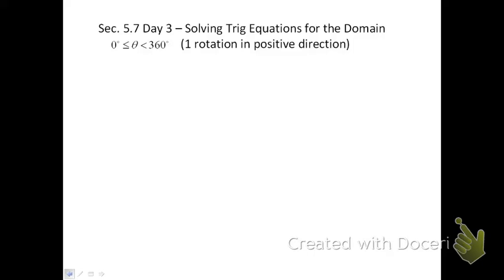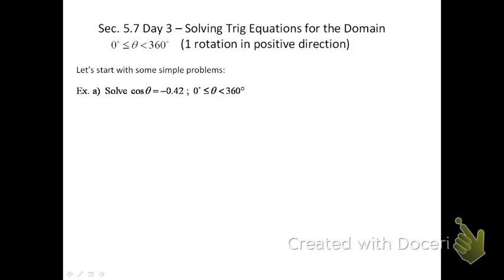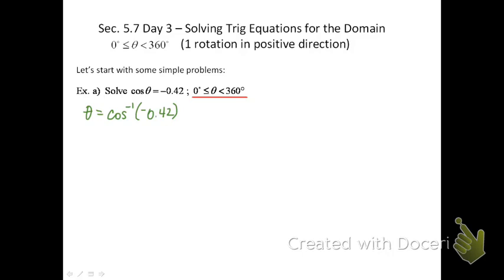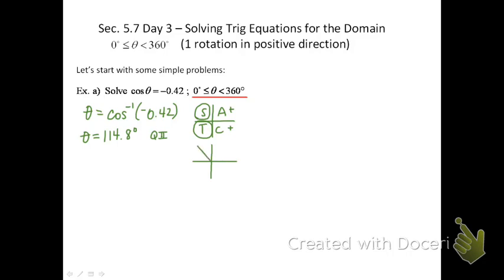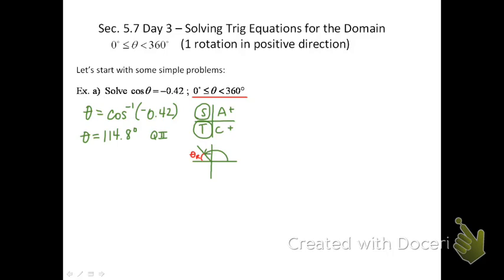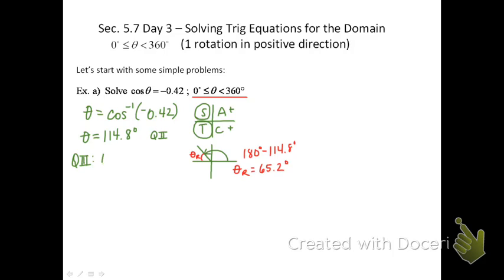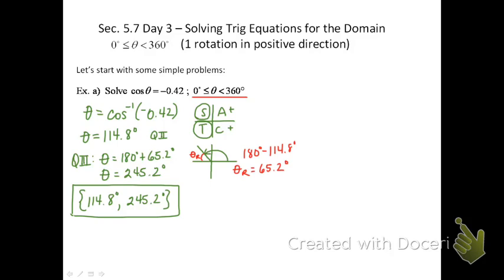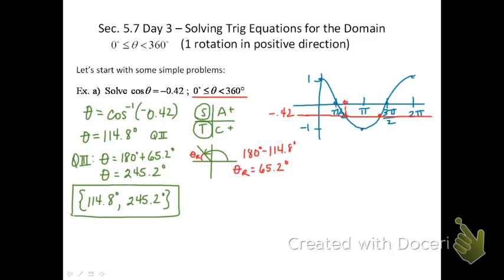Alfonso PCH less 5.7 day 3 ex. 1